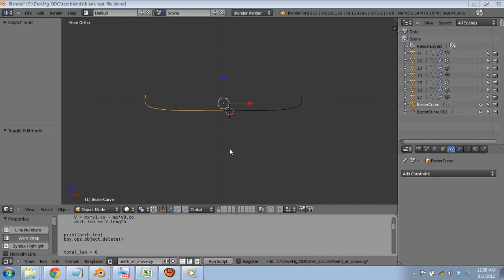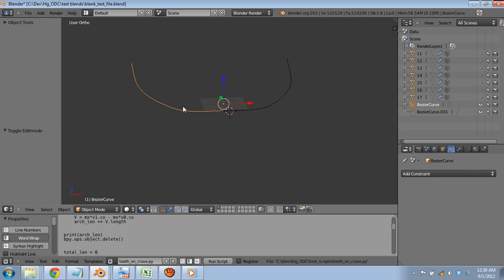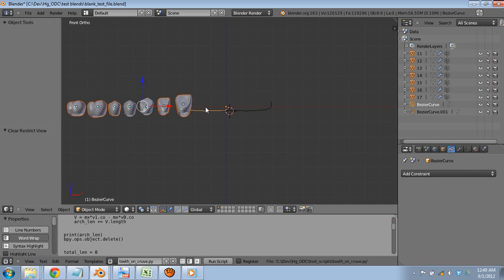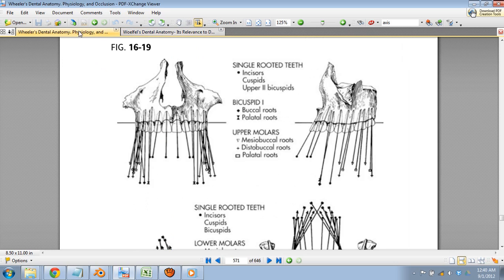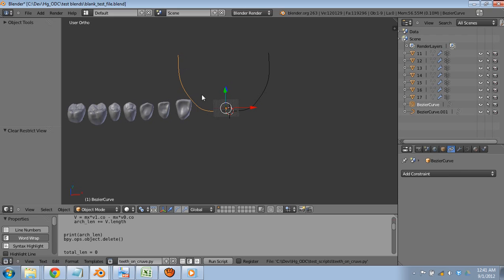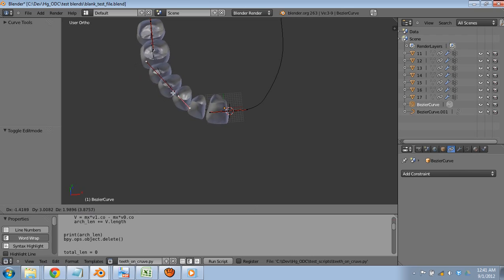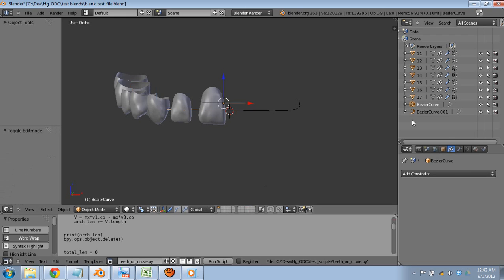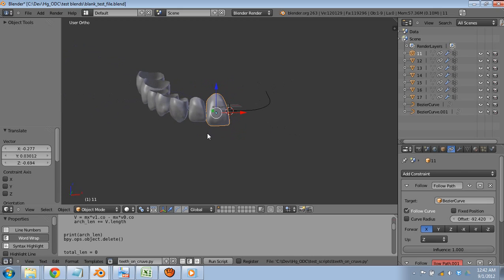full arch planning.